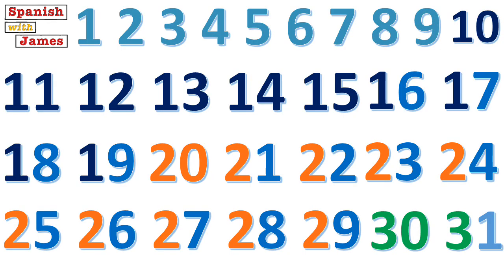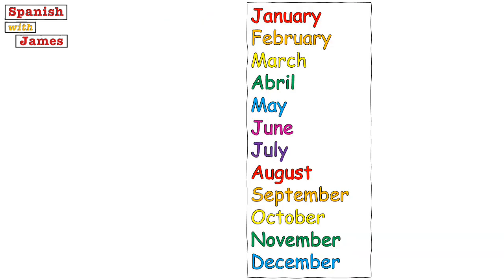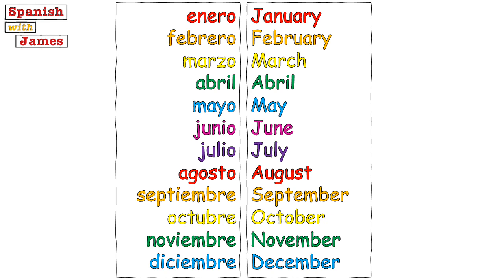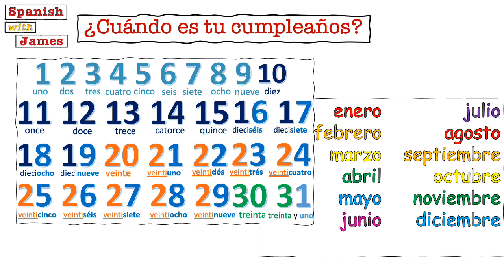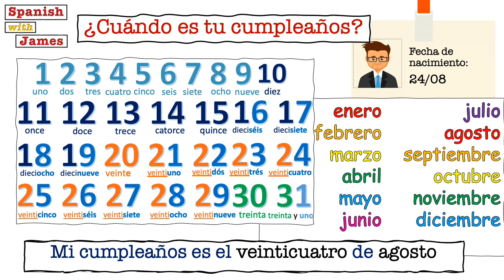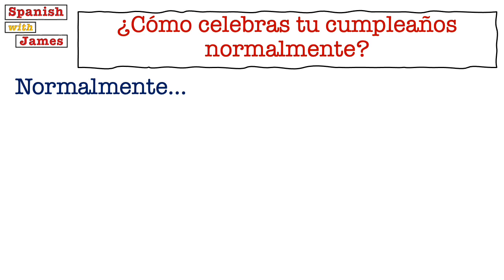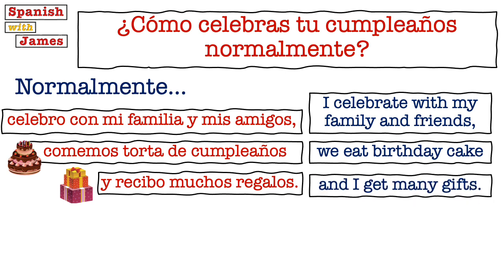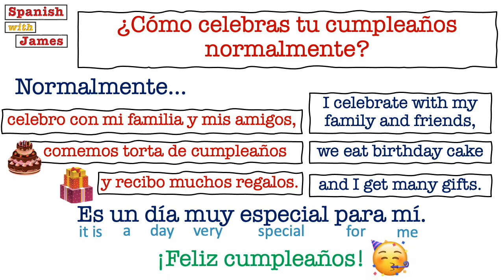¿Cuándo es tu cumpleaños? Talking about birthdays in Spanish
¿Cuándo es tu cumpleaños? In this video lesson we'll revise numbers 1-31 and learn the months of the year so we can say when our birthday is. We'll also learn some ways to describe how we celebrate our birthdays.